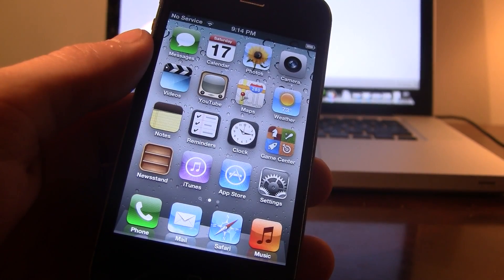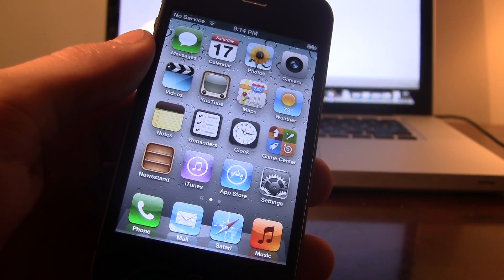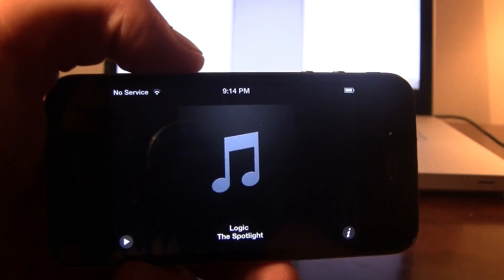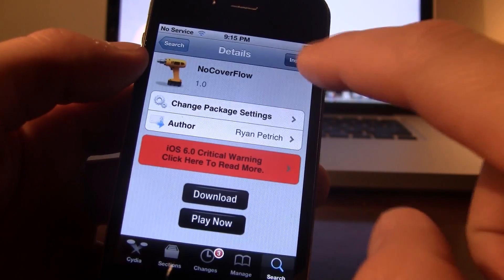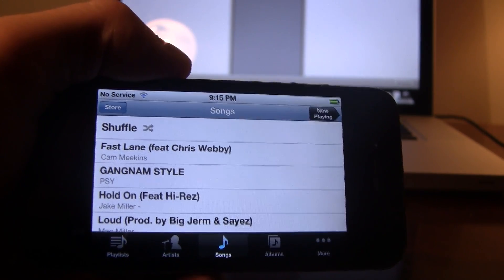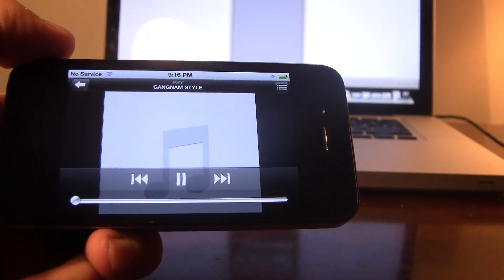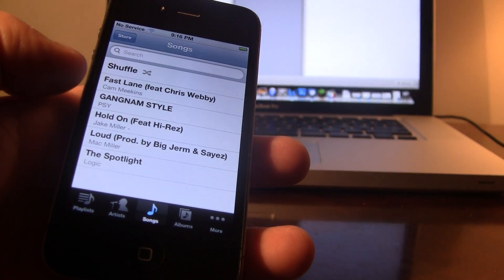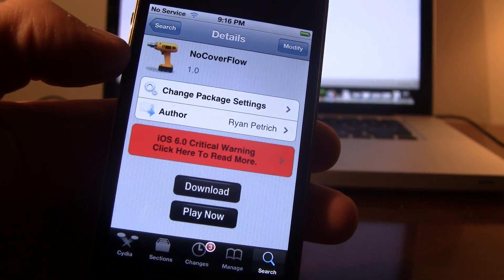NoCoverFlow - Disable Cover Flow Music Control on iPhone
NoCoverFlow - Disable Cover Flow Music Control on your device.

Name: NoCoverFlow
Repo: BigBoss
Price: Free